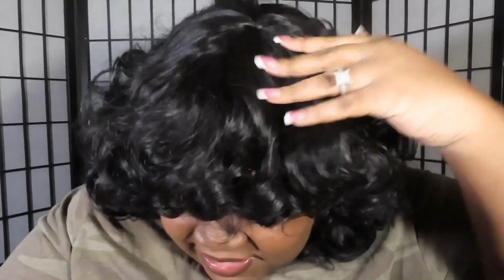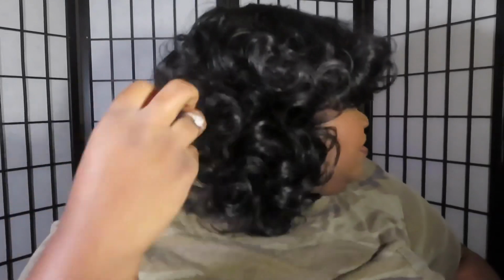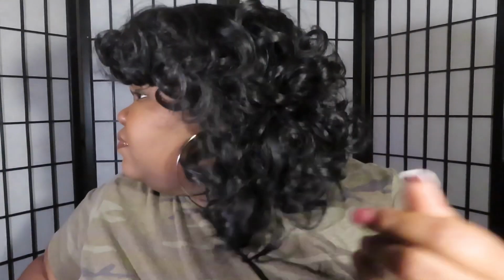Affordable Amazon Curly Wig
Link To Wig: